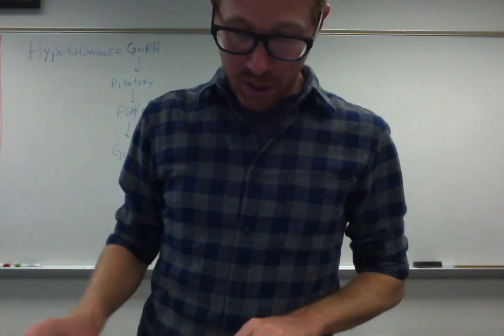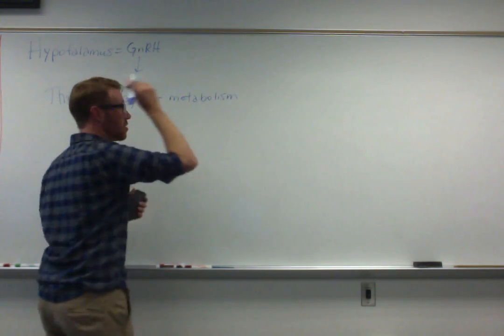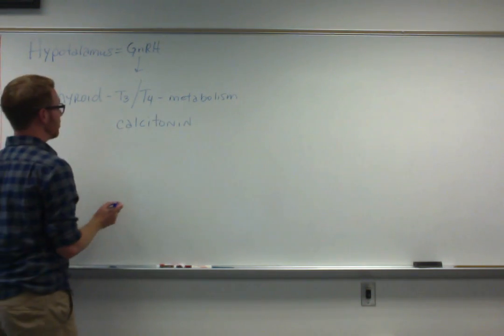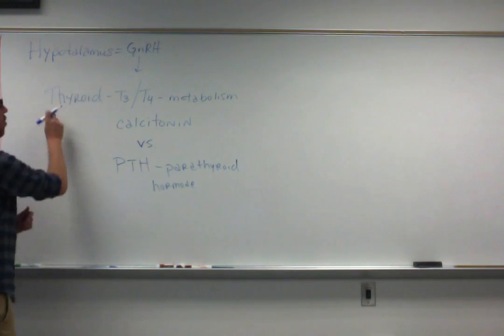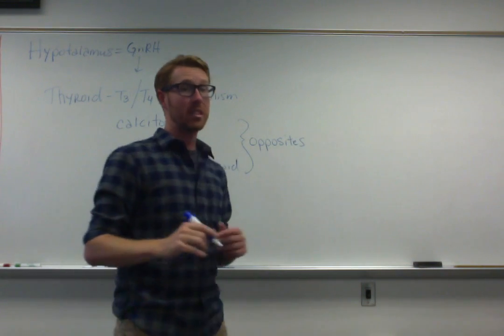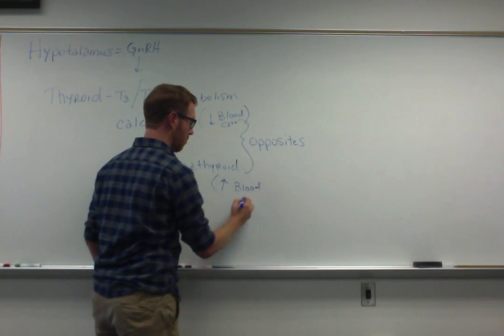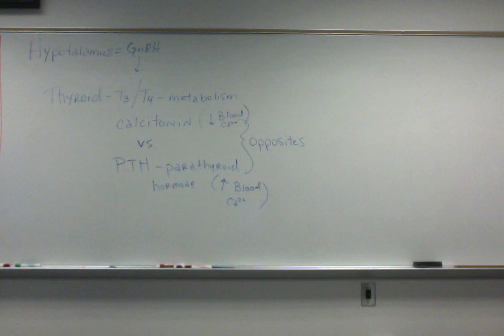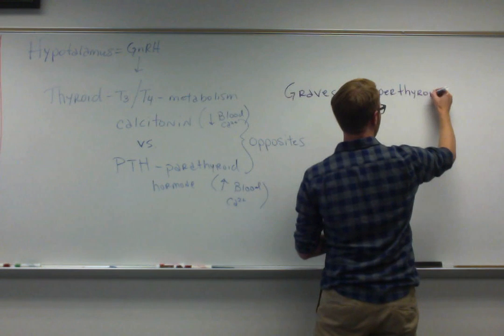Final Review 5